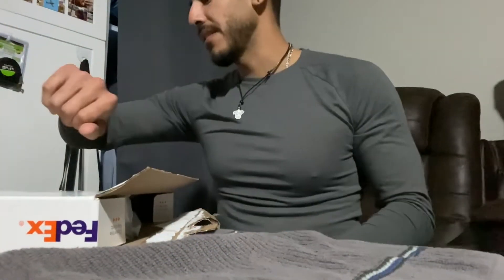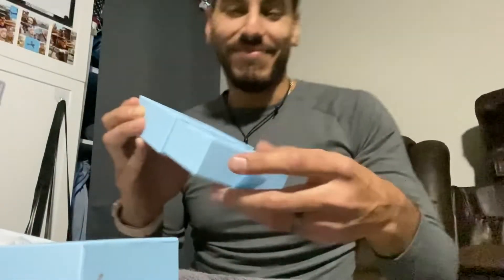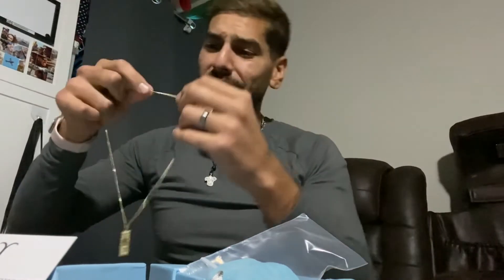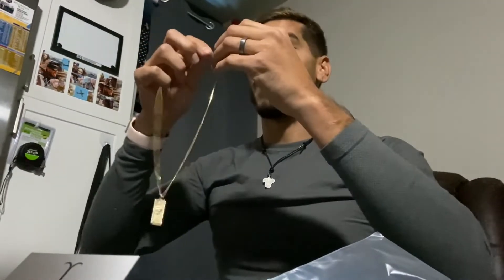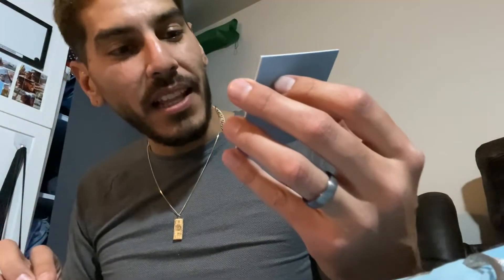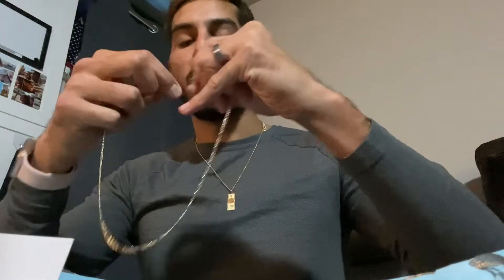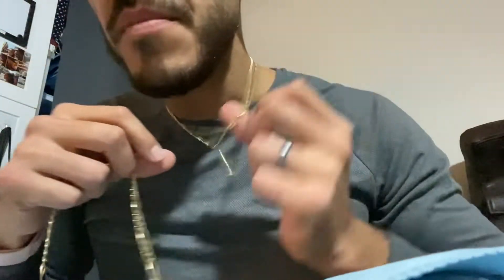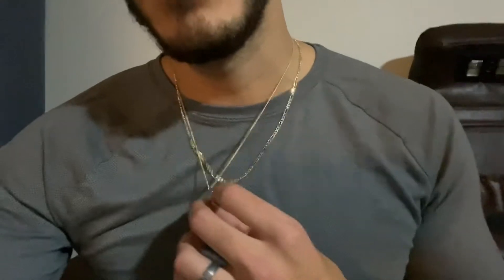Jacoje YETI Black Friday 2022 purchase Vlog 1.5 Jacoje Curb small 100 dollar bill